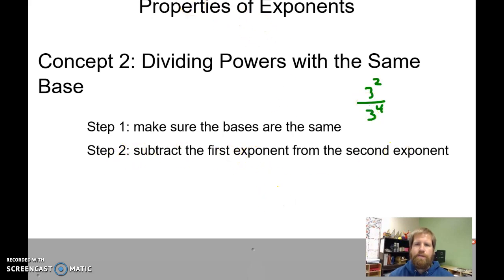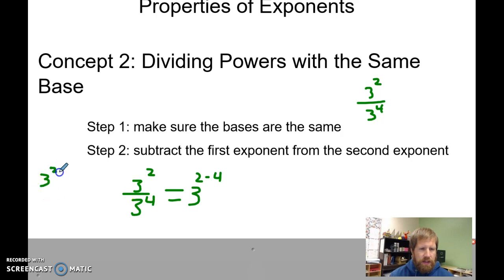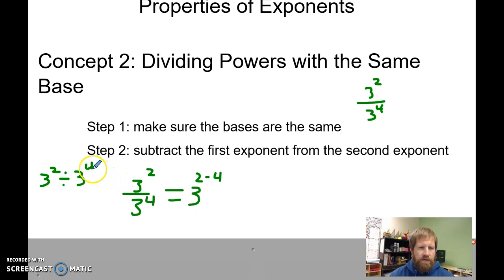8th Grade 3-2-2